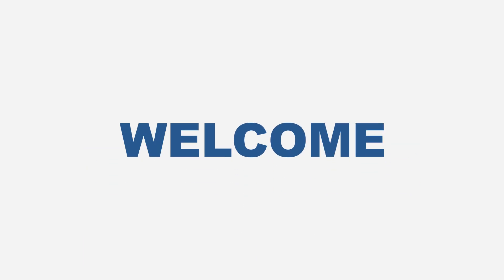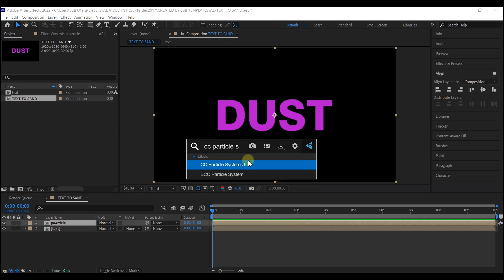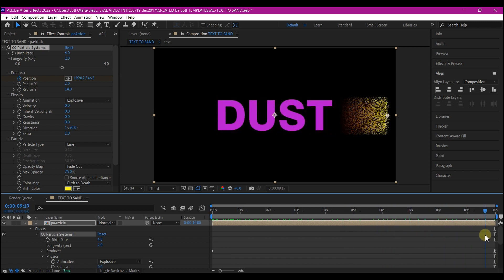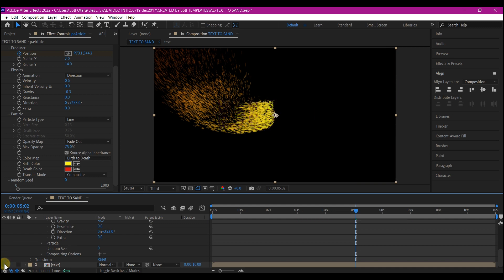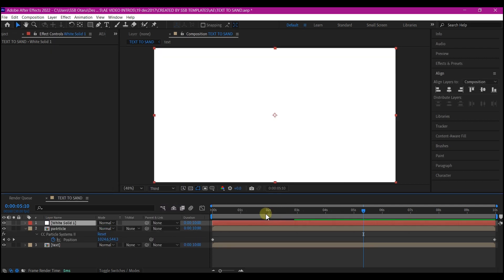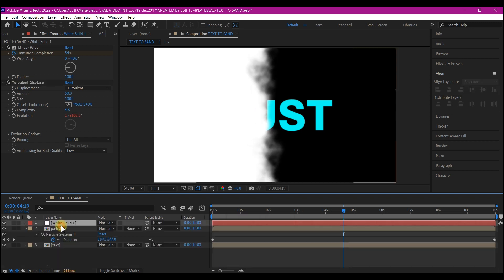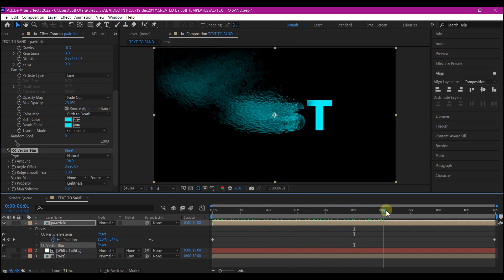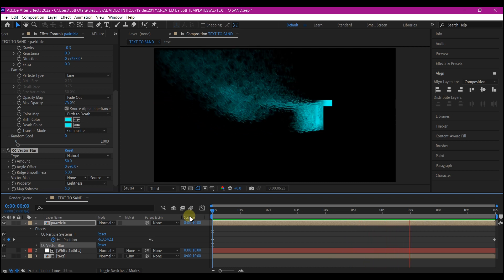Text To Sand Dissolve Animation After Effects Tutorials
In this after effects tutorial I will show you how to create a text to sand effects animation in a step by step After Effects CC and no plugin will be required.